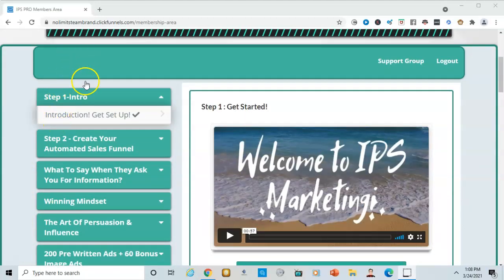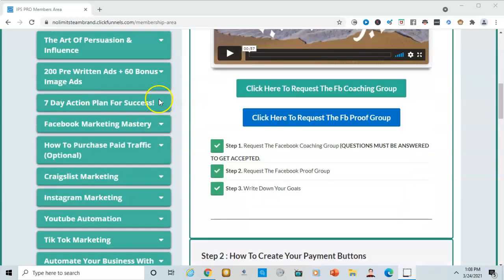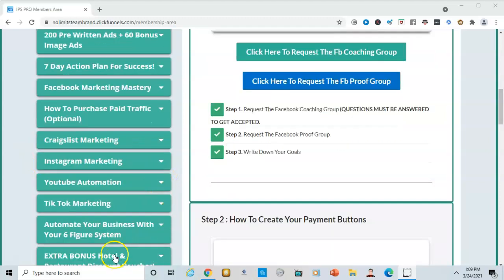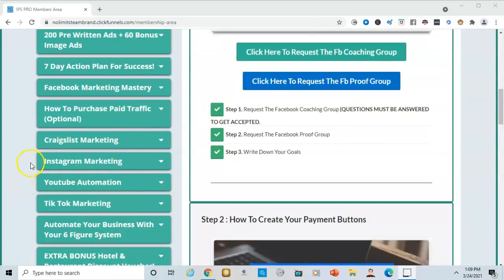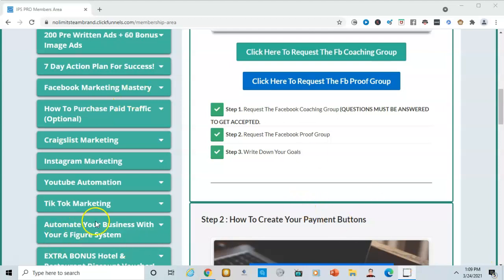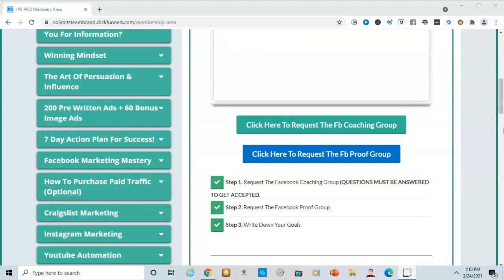Inside The Back Office Of Infinity Processing System (2021)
Hey Guys In This Video, I Want To Take You On A Tour Of The Infinity Processing System Back Office.

The Infinity Processing System Is A New Opportunity That Provides Its Members Training That Can Help Them On Various Topics That Can Help Them Succeed Online.

This Is A Great Opportunity To Get Invaluable Training From A 6 Figure Earner And Also Earn Instant $50,$150 And $300 Payments. That Is The infinityprocessingsystemcompplan

Plus There Are No Monthly Fees So Once You Join At Your Desired Level, Youll Have Access To It Without Paying Any Other Fees. Check It Out.

Infinity Processing System 2021
Infinity Processing System Review
infinity processing system comp plan